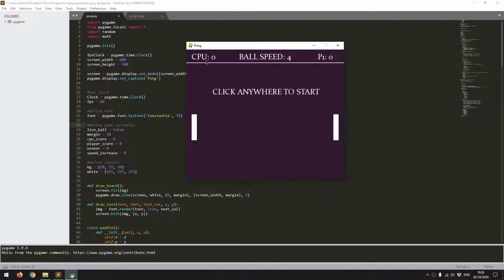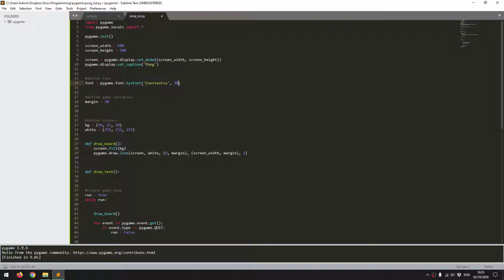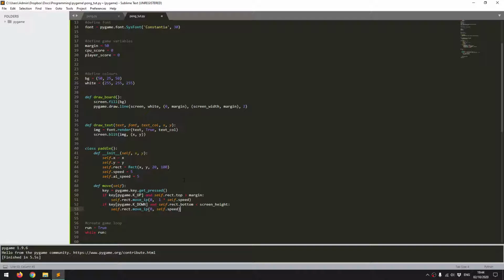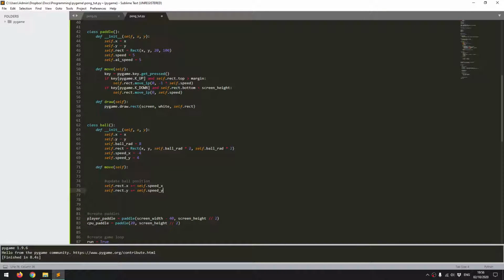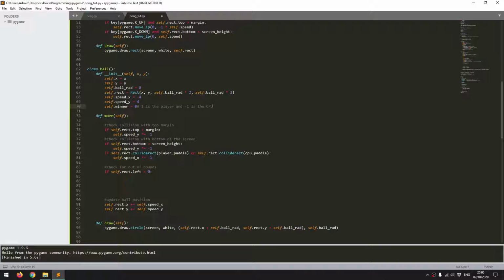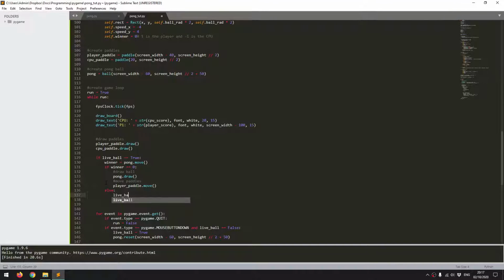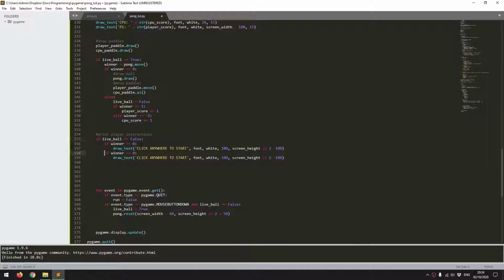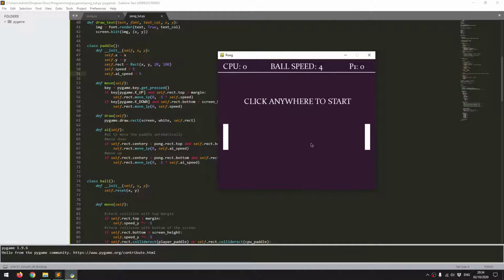PyGame Pong Beginner Tutorial in Python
In this Python tutorial I code Pong using the PyGame module.